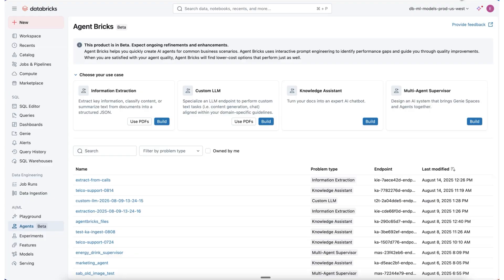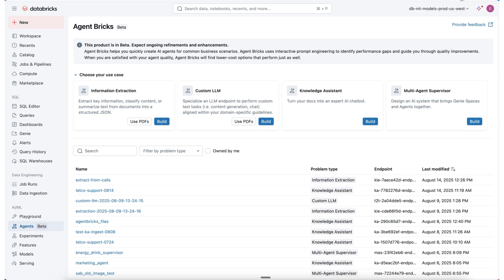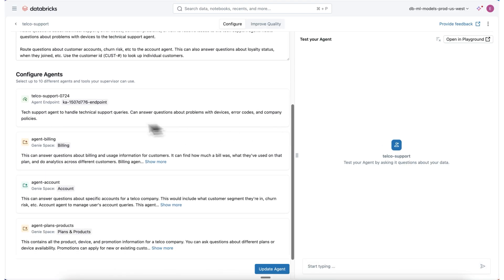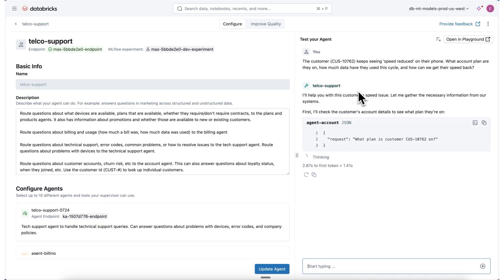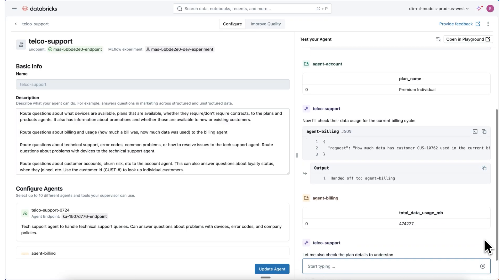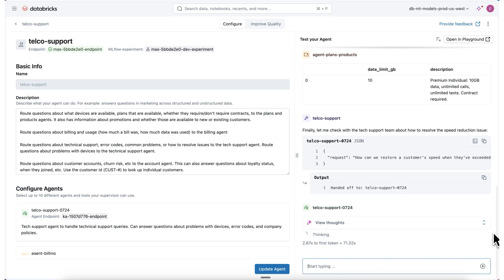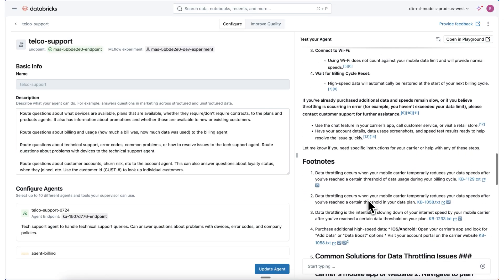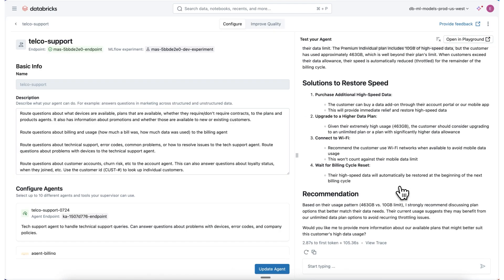Agent Bricks Multi-Agent Supervisor Demo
Agent Bricks is a new, automated way to create high-performing AI agents tailored to your business. Just provide a high-level description of the agent’s task, and connect your enterprise data — Agent Bricks handles the rest. Agent Bricks are optimized for common industry use cases, including structured information extraction, reliable knowledge assistance, custom text transformation and orchestrated multi-agent systems.

This demo shows how to create a multi-agent supervisor system that orchestrates AI agents and tools to work together on complex tasks. You can improve their coordination based on natural language feedback from your subject matter experts.